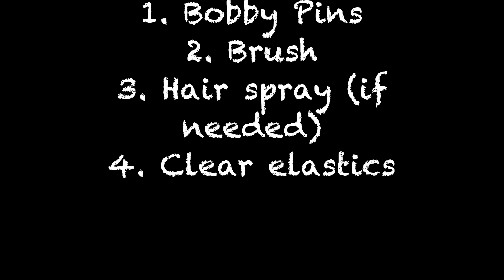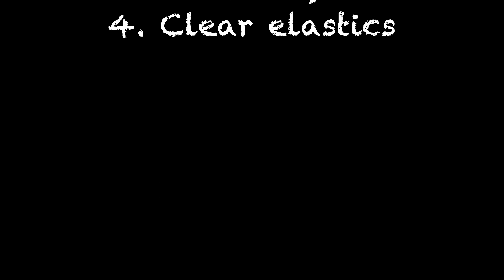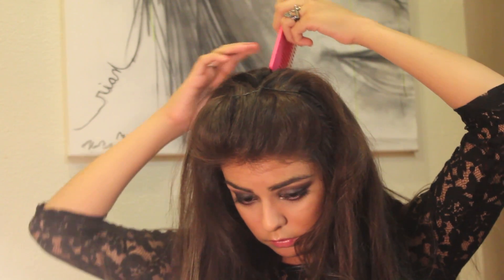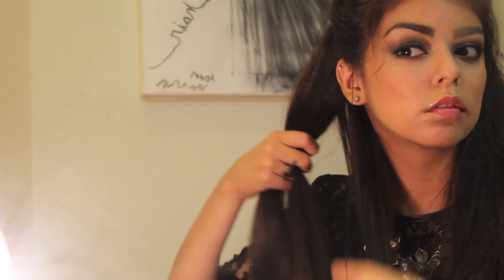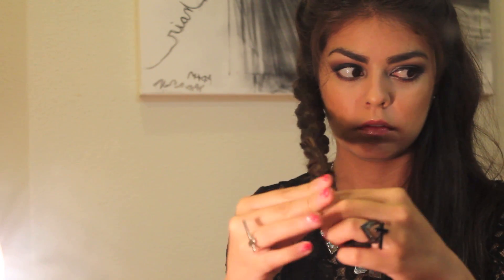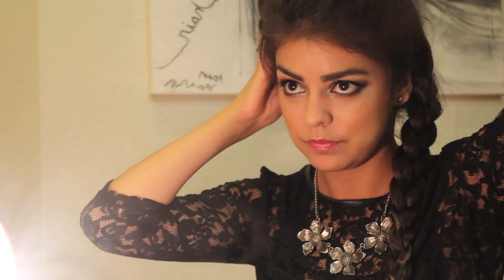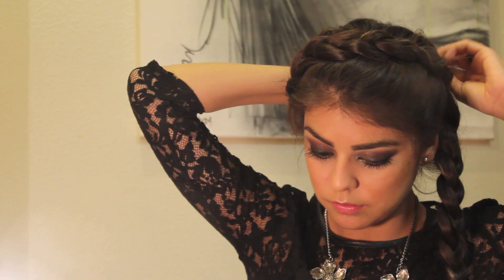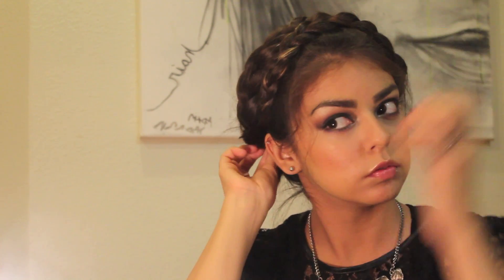How to "Crown Braid"